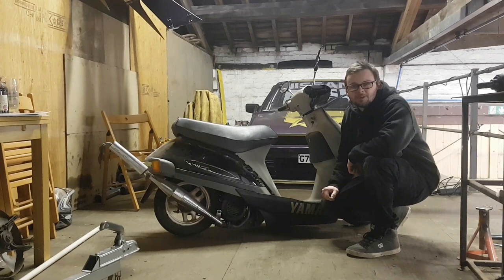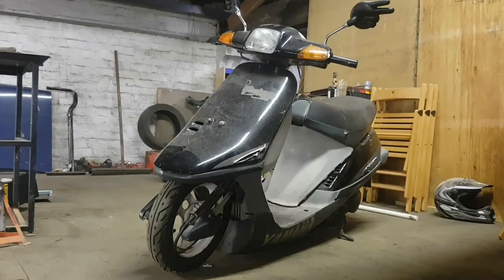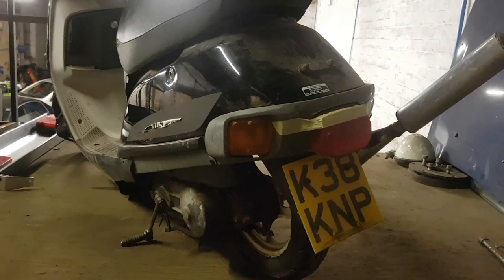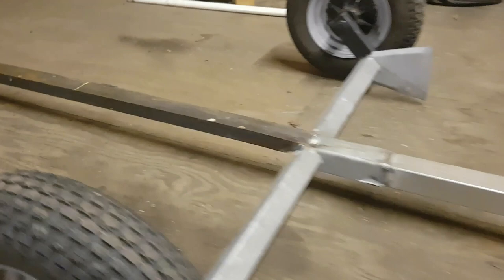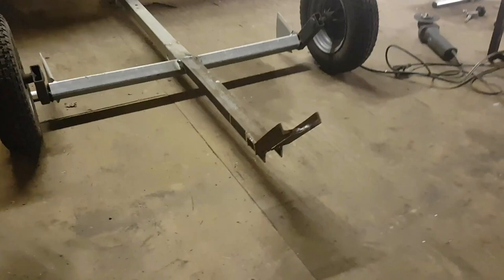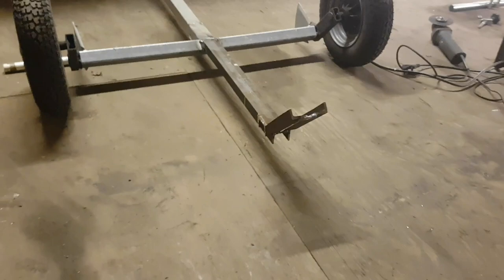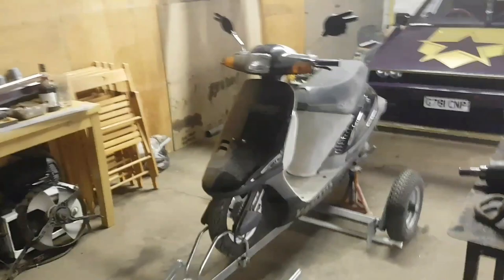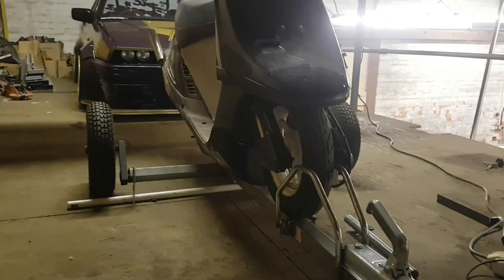My Slammed japanese style Scooter build Honda Vision. Making a custom trailer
Making a custom trailer to carry my slammed scooter build. This is my first video in a series of videos document the rest of scooter build.